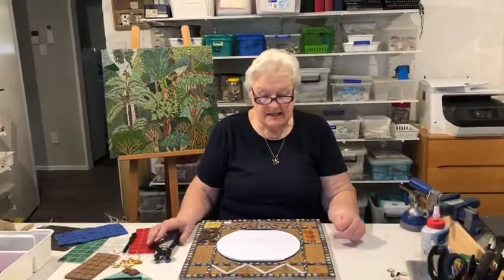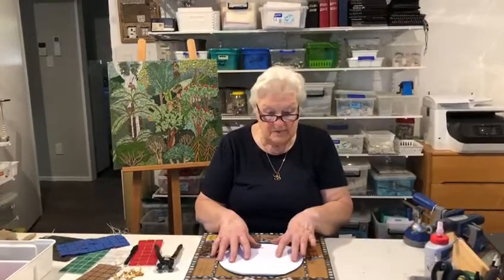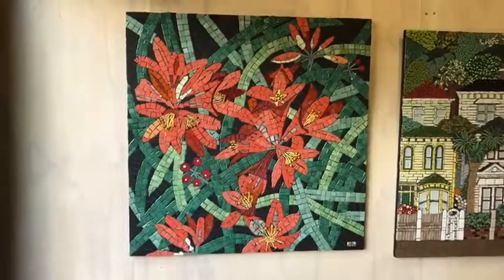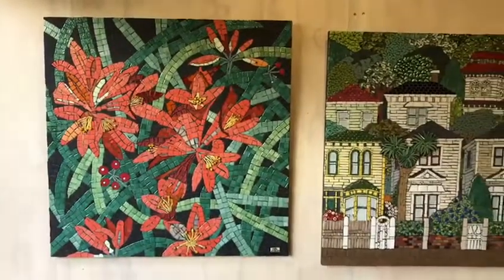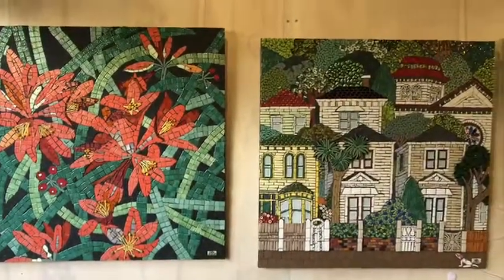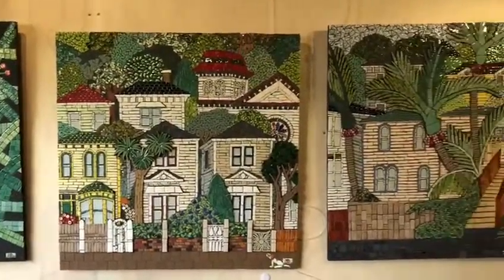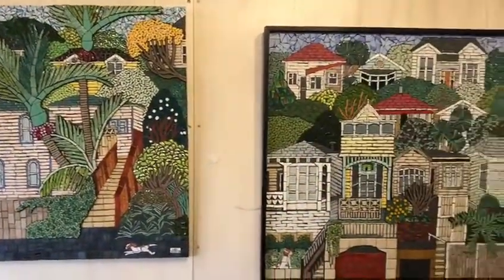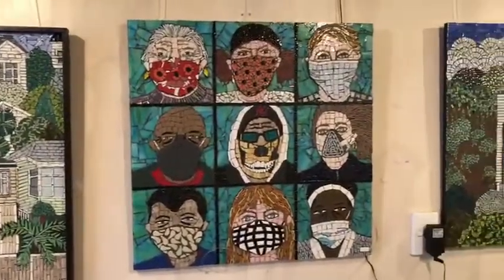The Art Shop - Jane Santos